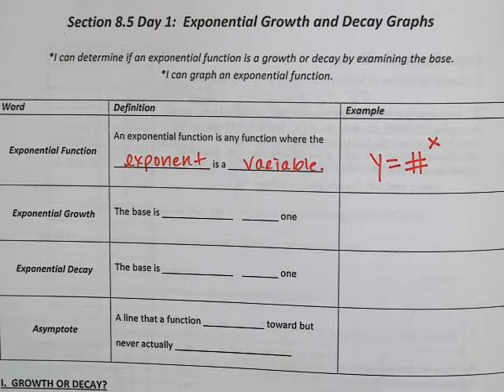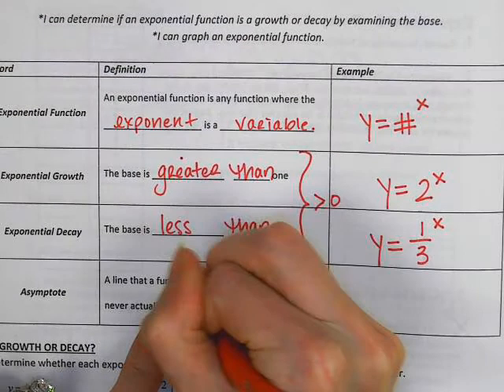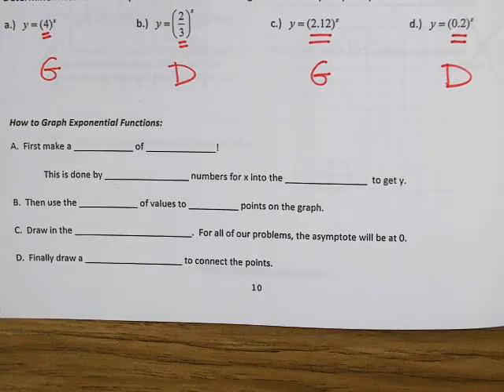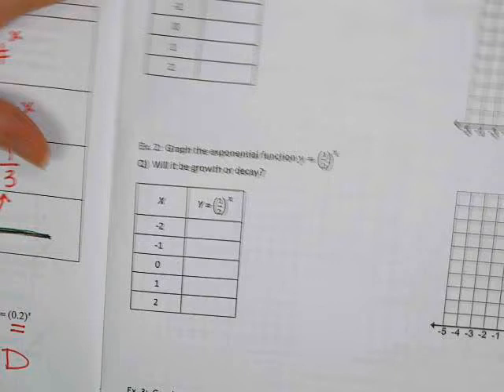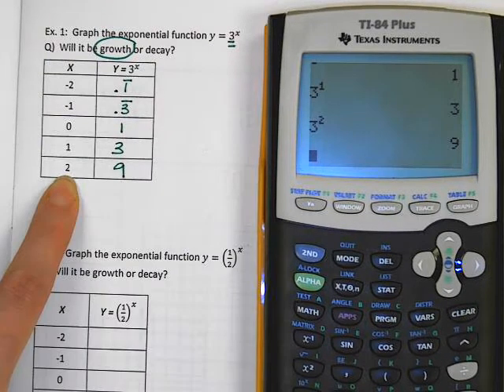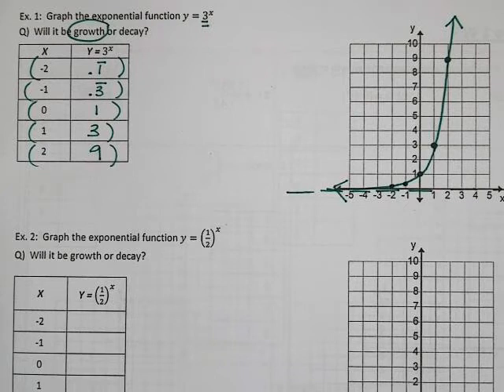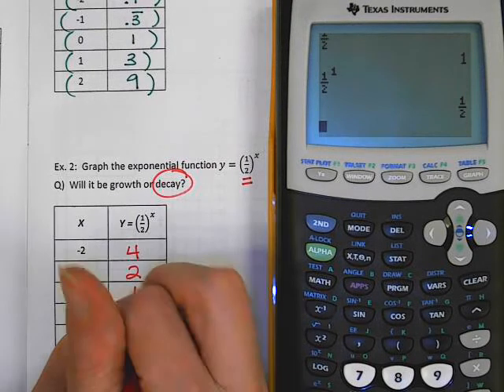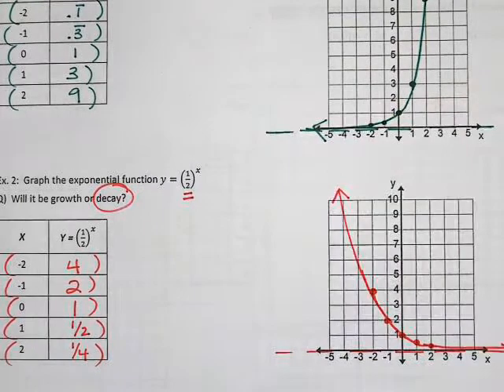8.5 Day 1 Video Notes